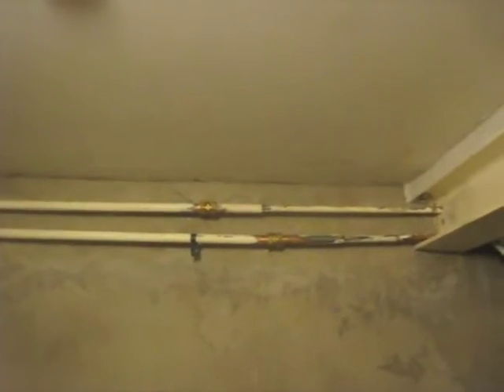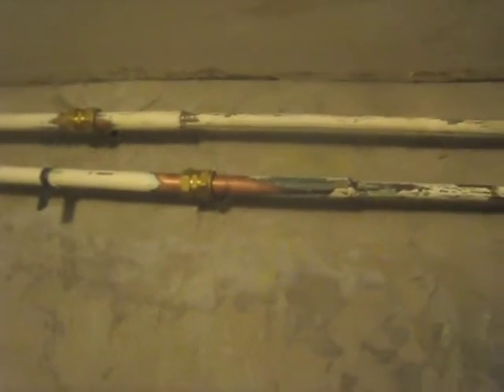Skimming and Plumbing Wet Room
Part 4, Skimming and Plumbing.